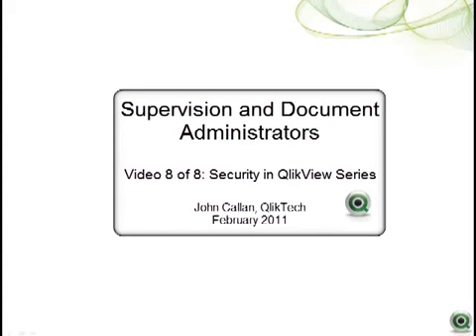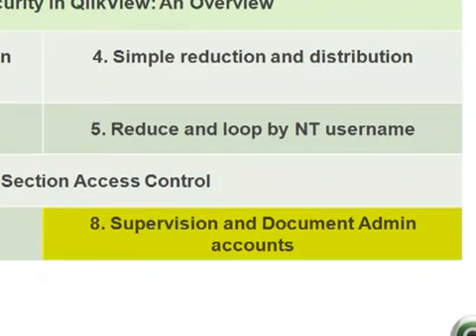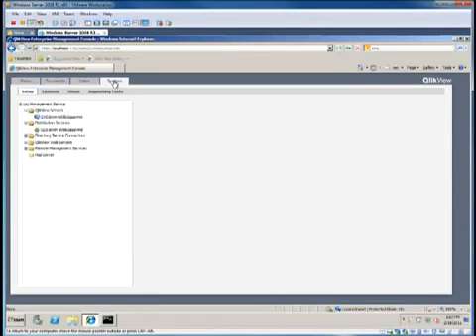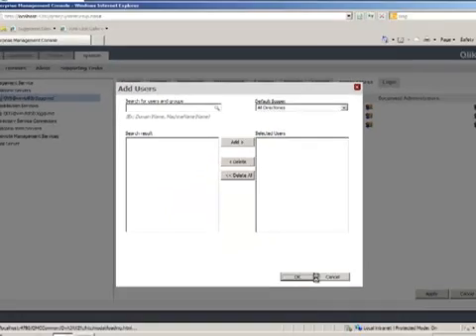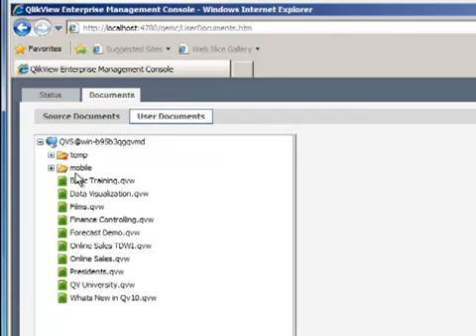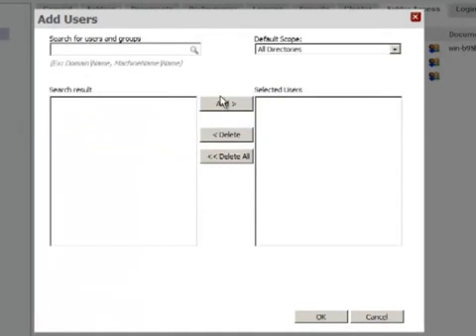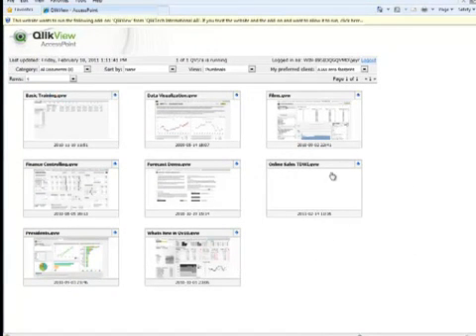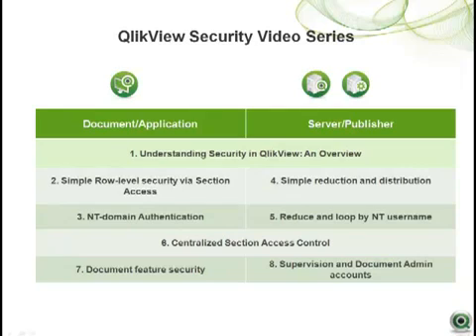QlikView Security Video Series (8 of 8): Supervision and Document Admin Accounts | Victa BV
This video discusses the role of Supervision and Document administrators in a typical QlikView deployment.